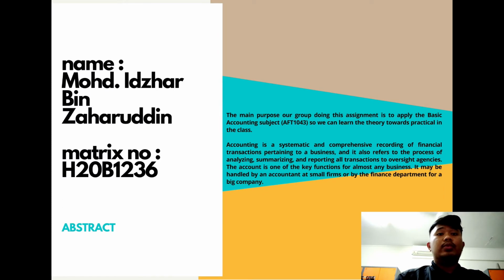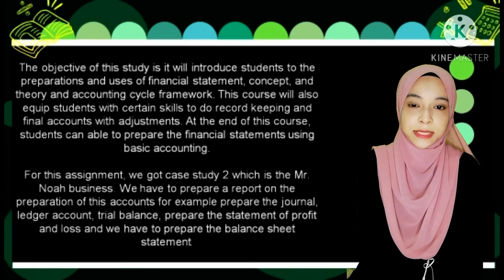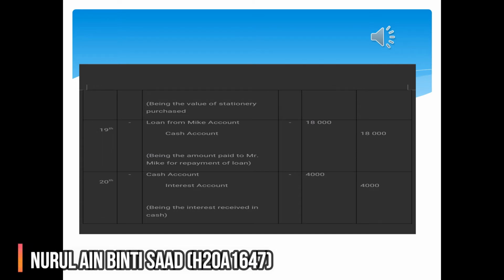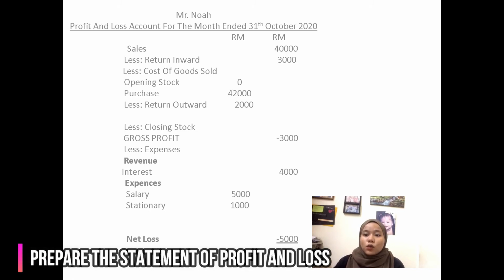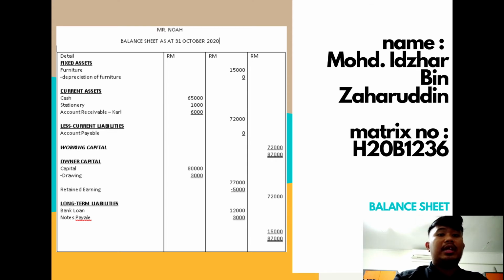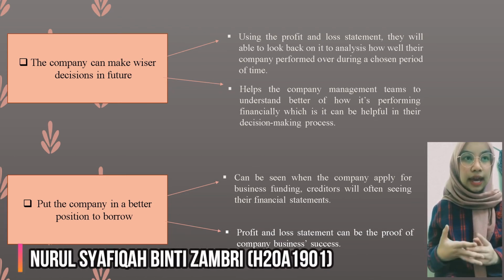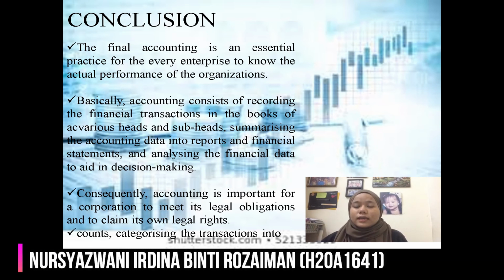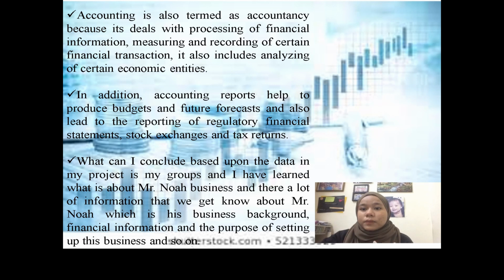PRESENTATION ACCOUNT GROUP 5 (L2T1)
NURUL SYAFIQAH BINTI ZAMBRI (H20A1901)
NURUL AIN BINTI SAAD (H20A1647)
NURSYAZWANI IRDINA BINTI ROZAIMAN (H20A1641)
ROHAIZIE AZIEYRA BINTI IBRAHIM (H20A1732)
MOHD. IDZHAR BIN ZAHARUDDIN (H20B1236)

HFT10203 BASIC ACCOUNTING
LECTURER NAME: DR NORMAIZATUL AKMA BINTI SAIDI

UNIVERSITI MALAYSIA KELANTAN